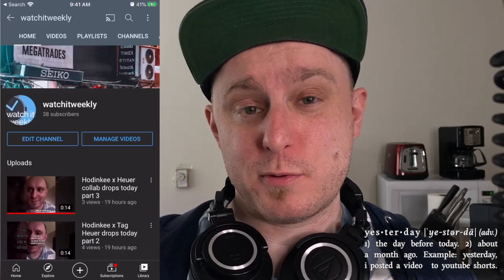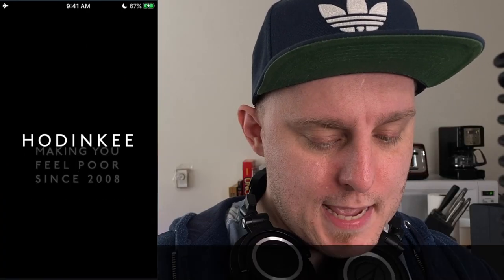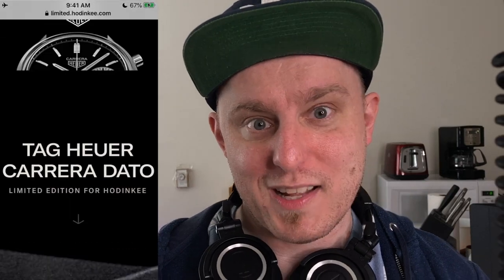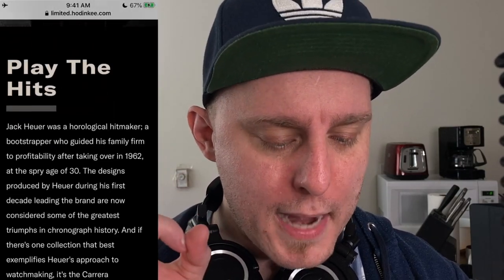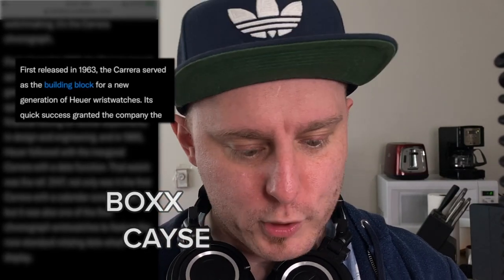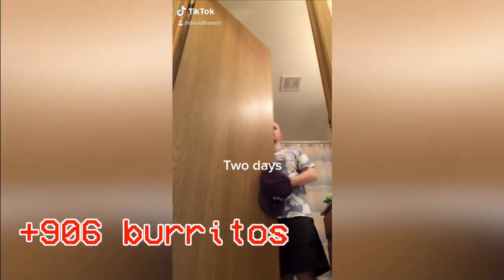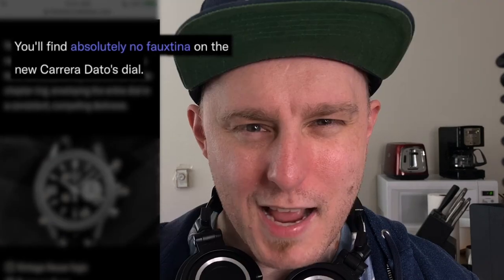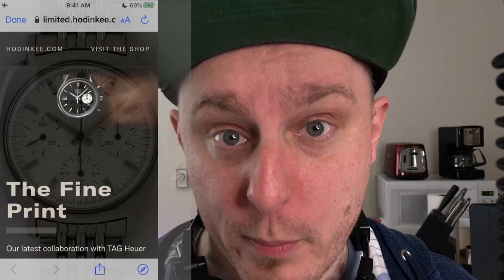Hodinkee Fanboy Reacts to New TAG Heuer Collaboration (Carrera Dato Limited Edition)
Hodinkee Fanboy reacts to the drop of the TAG Heuer Dato Limited Edition for Hodinkee.

Timecodes
00:00 intro
00:14 Fake Hodinkee Ad
00:32 Gratuitous reference to The Flash
00:43 My initial reaction
01:12 It's finally great to have a date (cutaway gag)
01:30 Hold Up - Did they just recreate the Skipper?
02:03 Product features
02:29 Cornograph cutaway gag
02:37 Price - 906 Chipotle Burritos ("it's a remix" gag)
03:03 Product features - Pumpy pushers and fauxtina
03:21 Wrapping up the video because I'm bored
03:32 I broke my phone in a tornado (cutaway Gag)
04:10 Video wrap up (Hobo Johnson: "not gonna mess this up" meme)